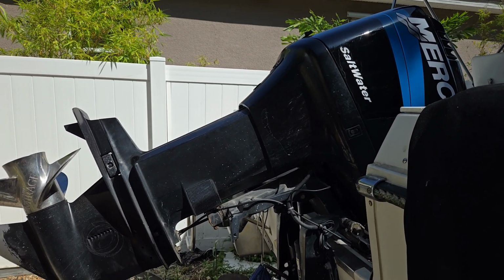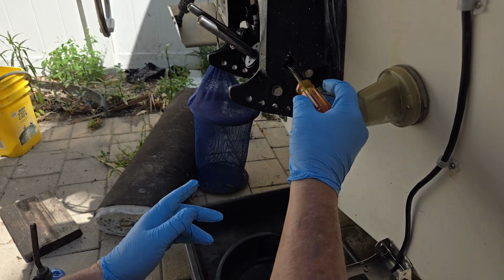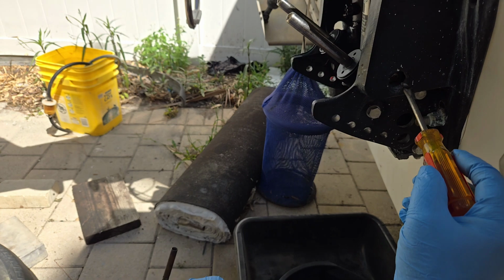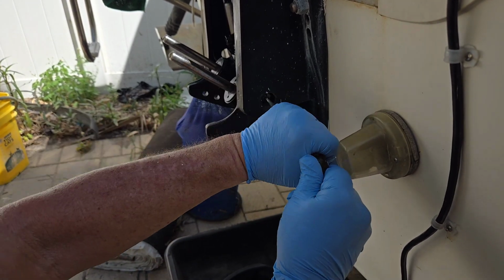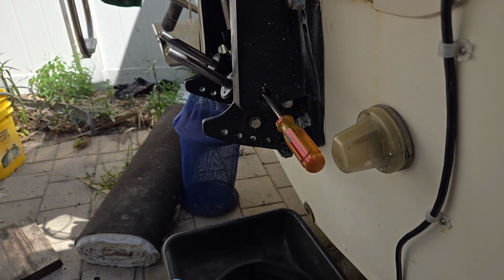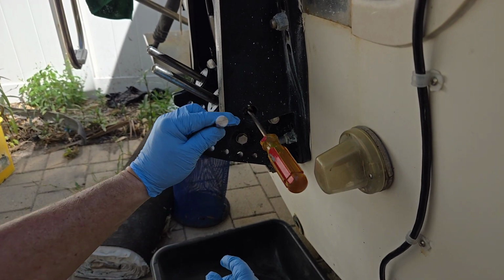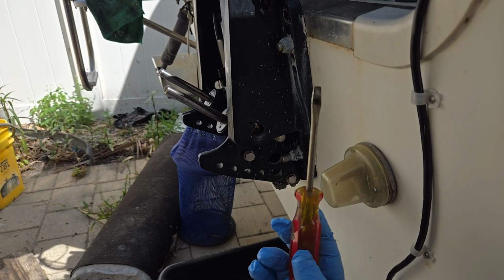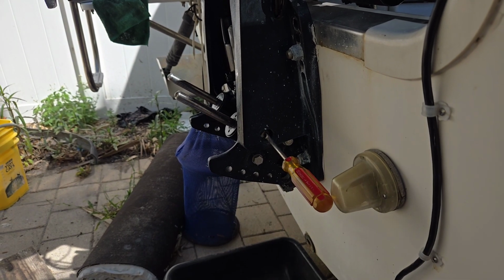How to fix outboard trim stuck in up position and release valve is broken.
How to release pressure on a Mercury outboard trim when it is stuck in the up or down position and the release valve is stripped or broken. Do not replace with a steel valve release only use a plastic one for future maintenance.